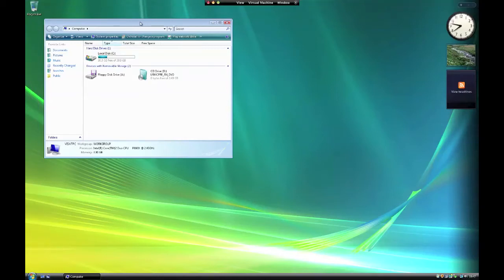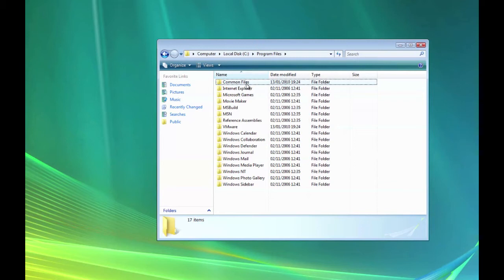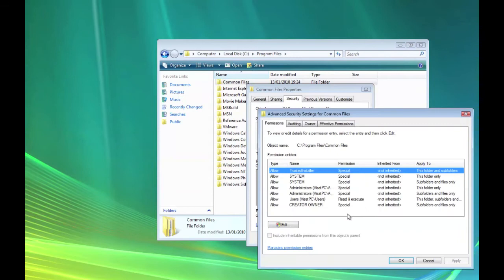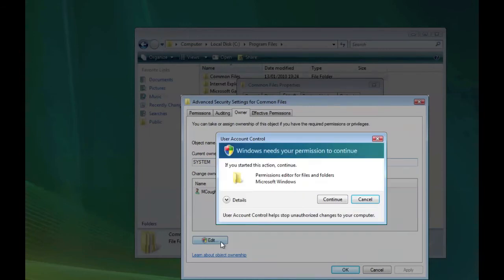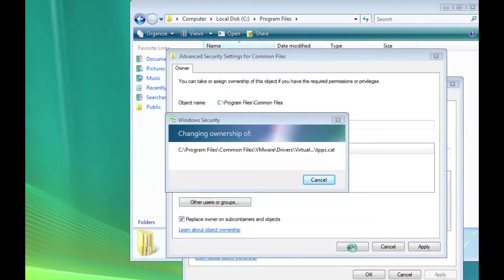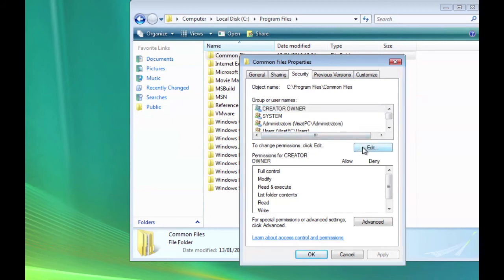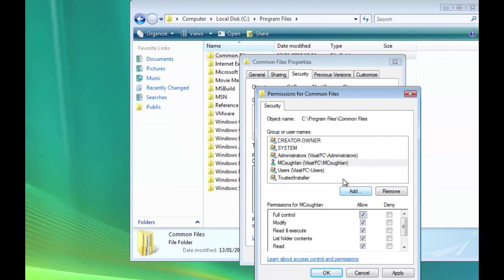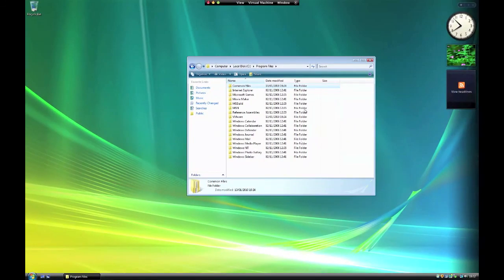Vista Permissions Fix